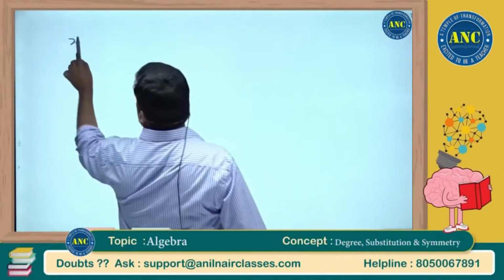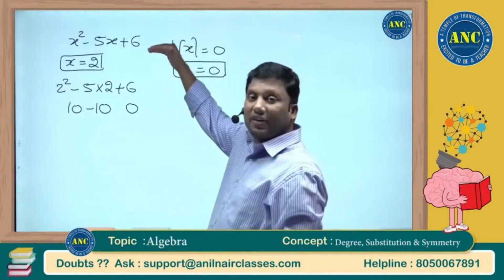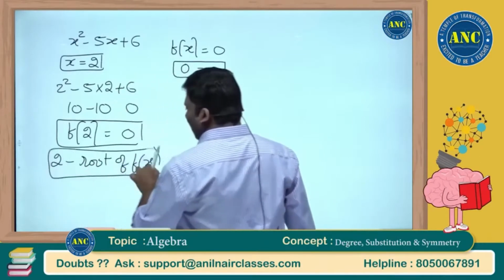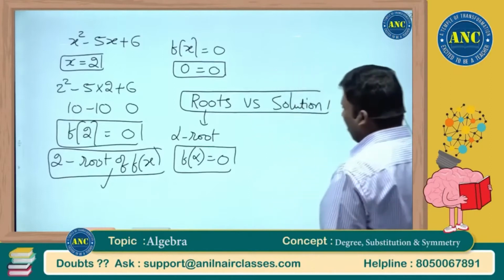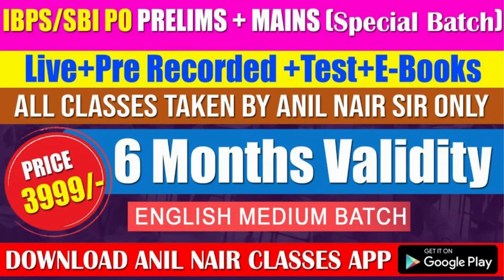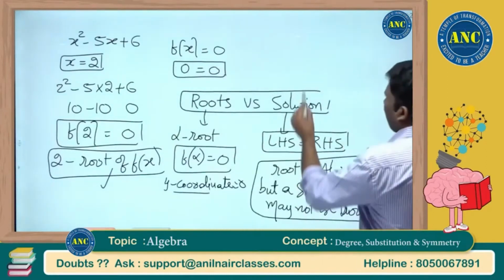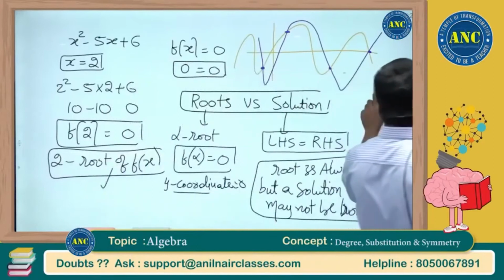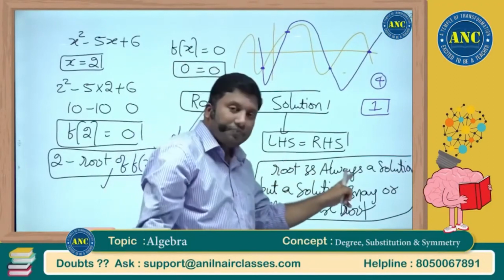Algebra Tricks For Fast Calculation | Algebra Tricks For SSC CGL By Anil Nair | Algebra Math Tricks